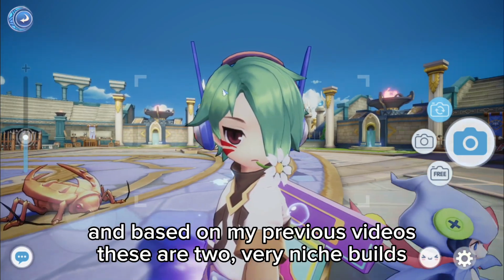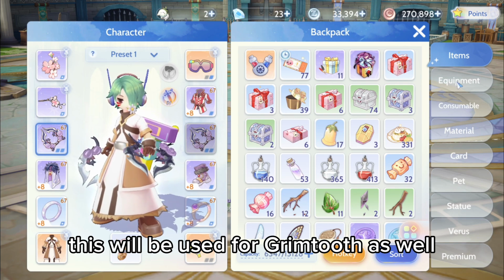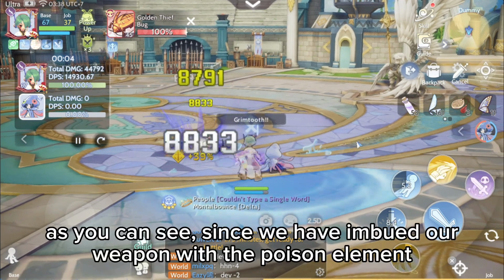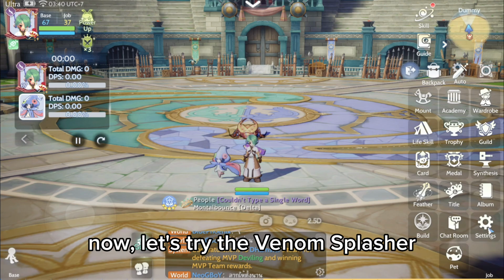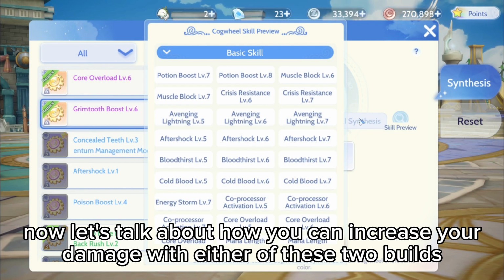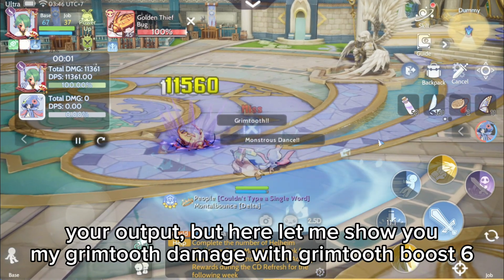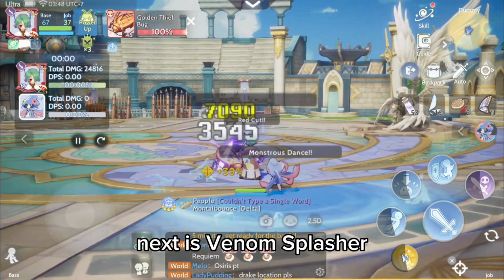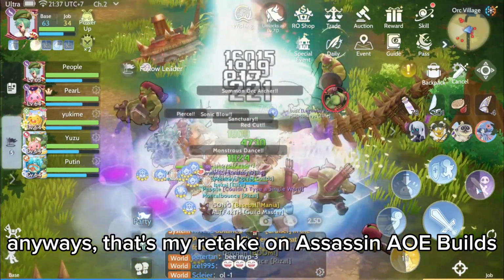Ragnarok Origin Global - Assassin Katar AOE Build Grimtooth Build and Venom Splasher Build "F2P"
So I was curious, I have a lot of feedback from my first testing video about Venom Splasher and Grimtooth. I thought I'd Revisit by testing to see which is the Best AOE Assassin Build in Ragnarok Origin Global.